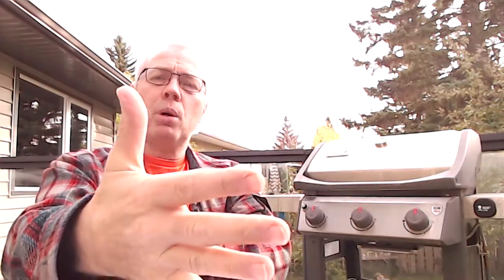Frost On the Pumpkin: explanation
My thoughts on why we see frost on surfaces but not under. And an experiment that you can do to test this explanation.